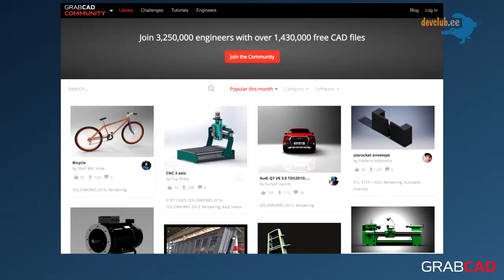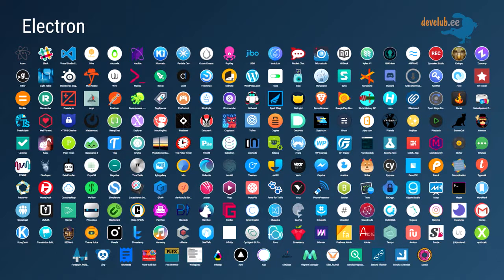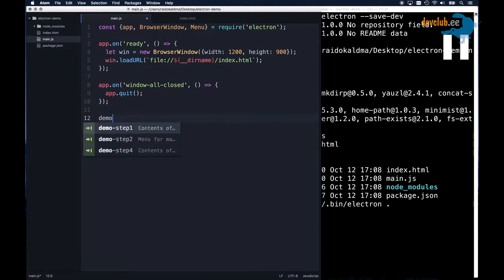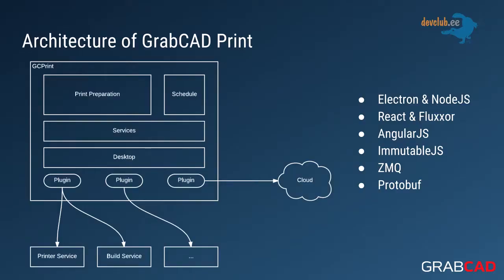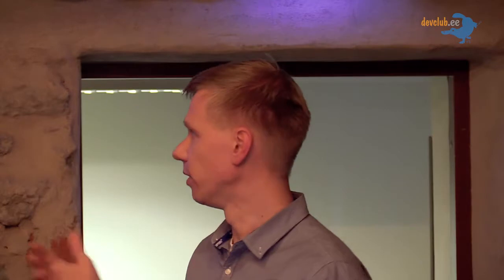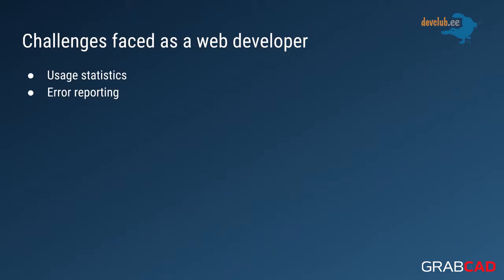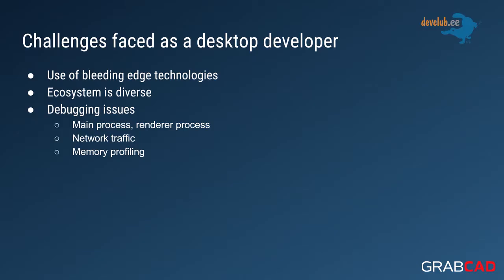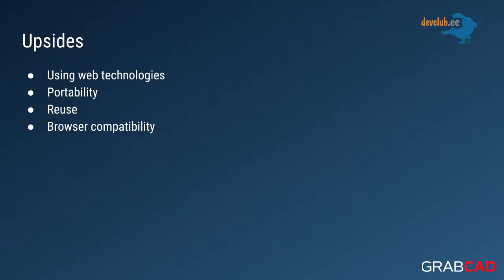2016.10.27 [ENG] Matti Jagula, Raido Kaldma - Developing a desktop application in Javascript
Matti Jagula and Raido Kaldma are Software Engineers at GrabCAD

What will Matti and Raido talk about?
What would you do when you need to write a desktop app and you have experience in web technologies? In this talk we'll report on GrabCAD's journey of developing a sizable application, namely GrabCAD Print, using Electron and node.js.